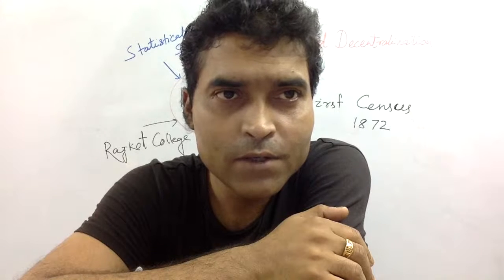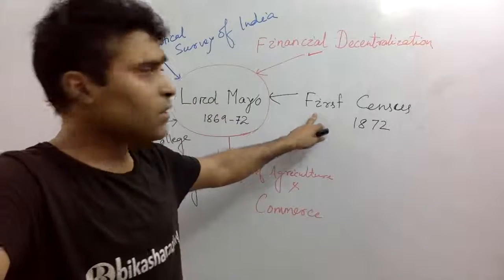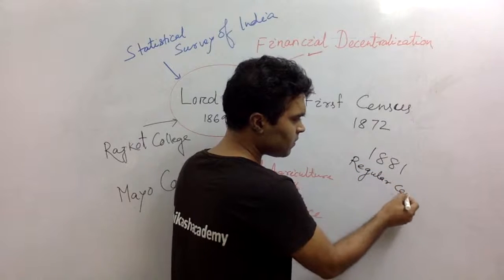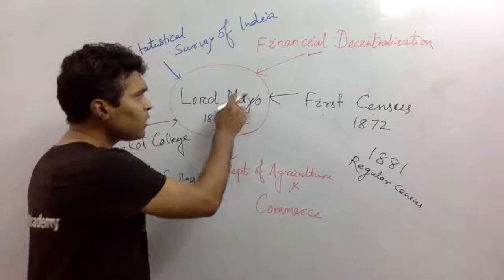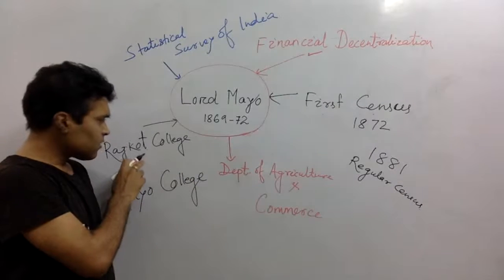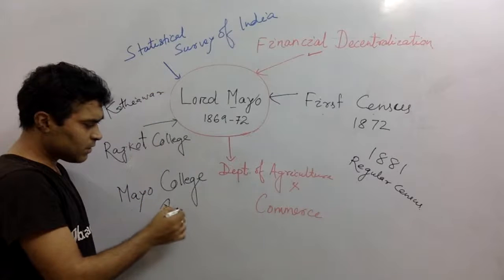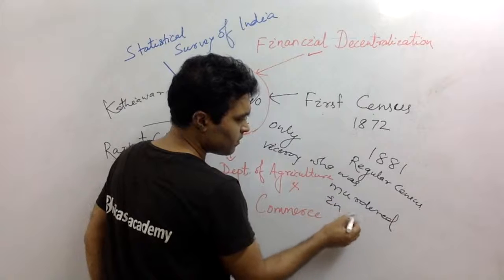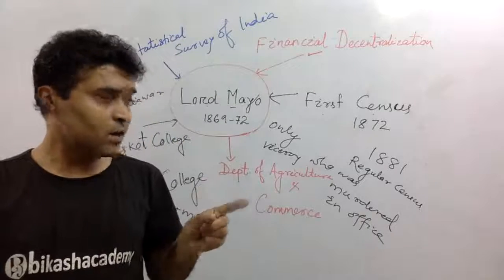OAS/IAS General Studies Viceroy Series-4 Lord Mayo 1869-72 (ENGLISH)